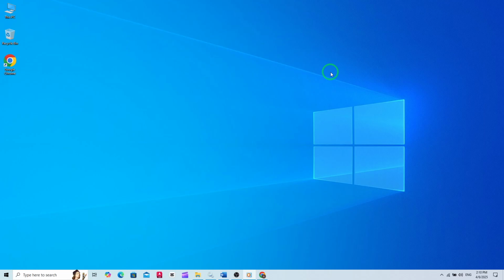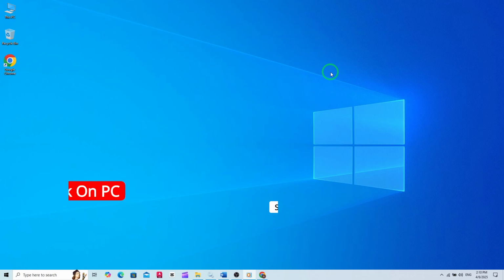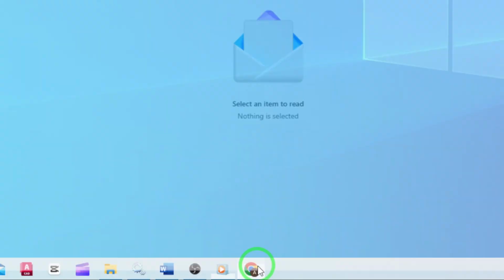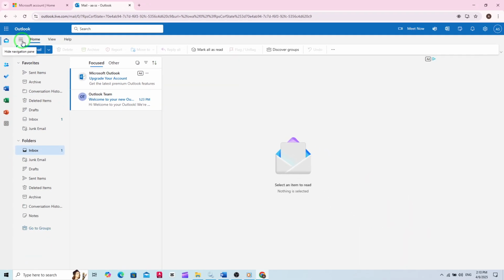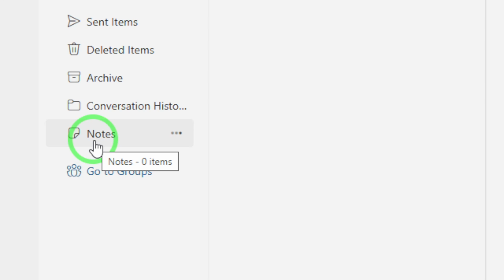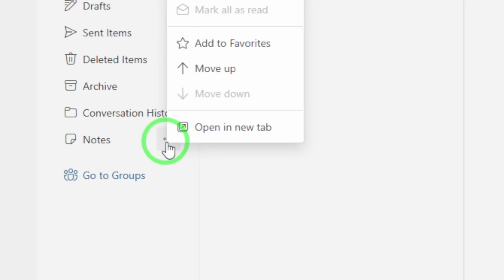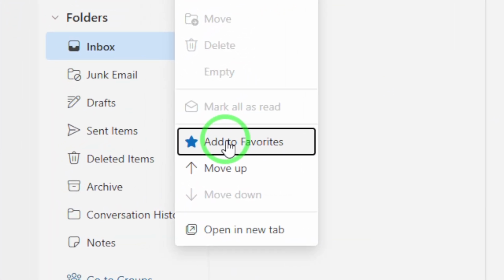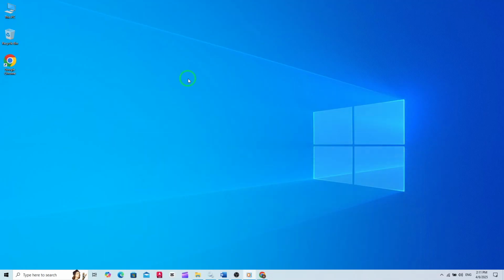How To Add Notes To Favorites On Outlook On PC (New Update)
Learn how to add Notes to Favorites in Outlook on PC with the latest update! This quick and easy tutorial will guide you through the steps to organize your notes for faster access.

Steps:

1. Open Outlook from your browser.

2. Click on the three lines at the top of the page.

3. Next to Notes, click on the three dots.

4. Choose "Add to favorites."P

Chapters:
00:00 Intro
00:12 Soultion
01:05 Outro